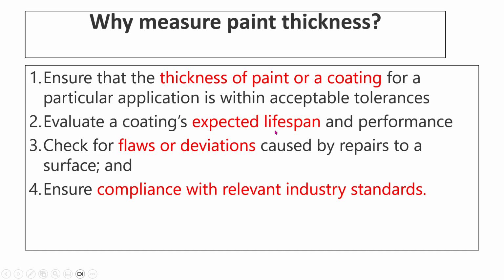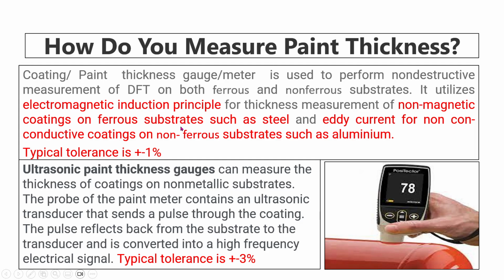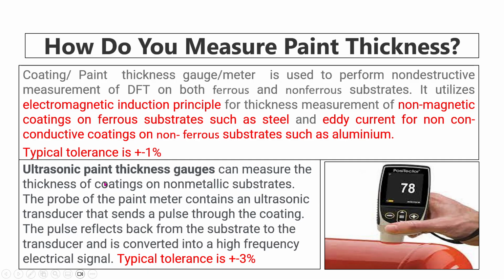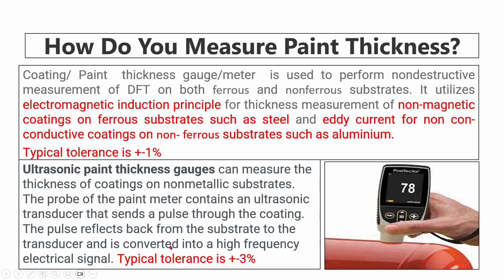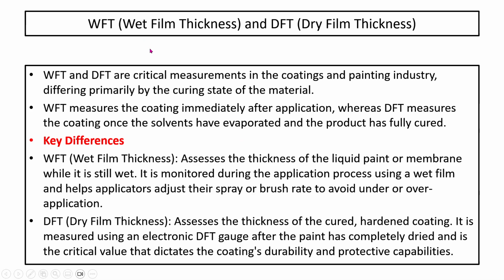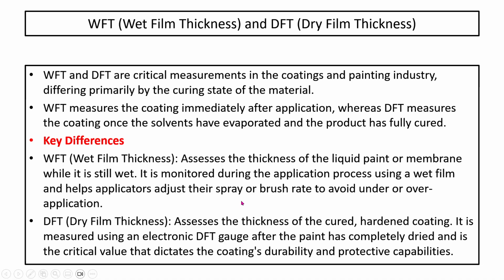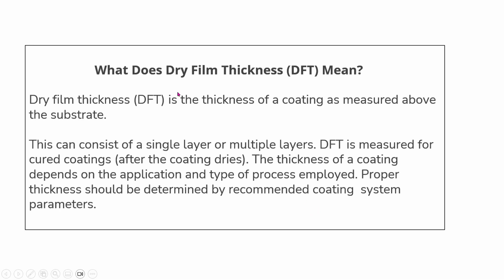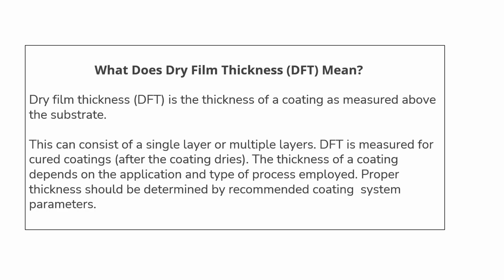PowerPoint Slide Show Paint 3 : thickness measurement of paint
In this post I have discussed the importance of paint thickness measurement and difference between Wet Film Thickness and Dry Film Thickness measurement